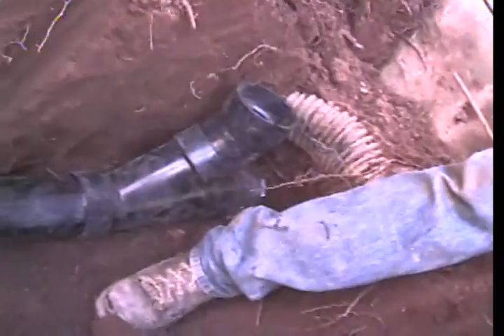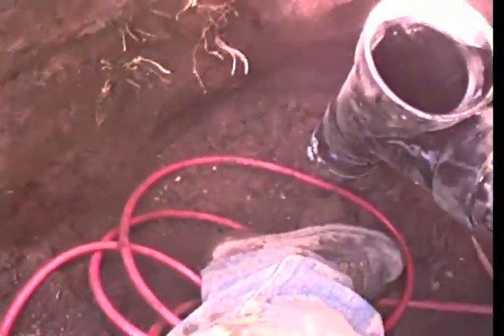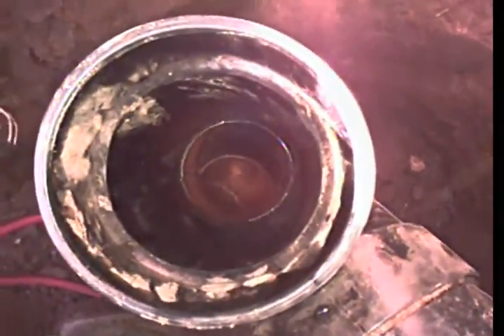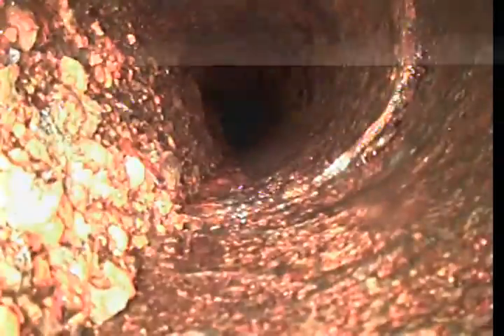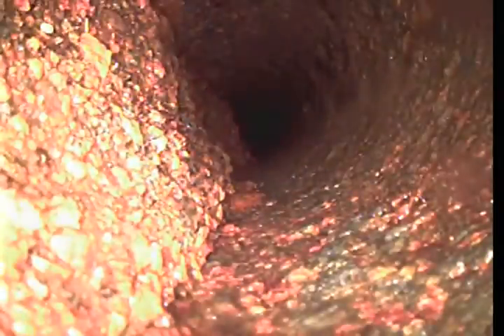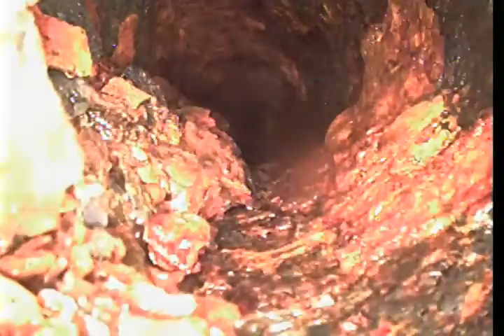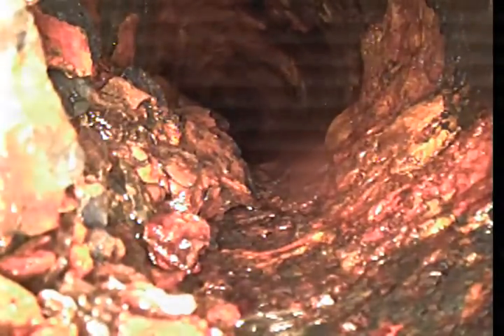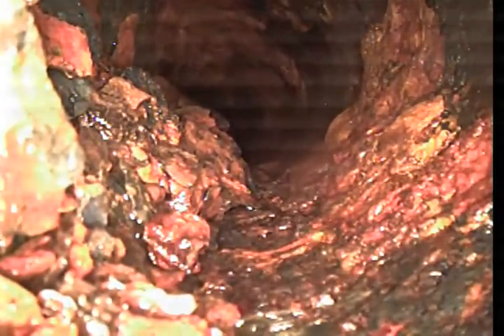4355 SE 17th Ct Sewer Repair Video 3